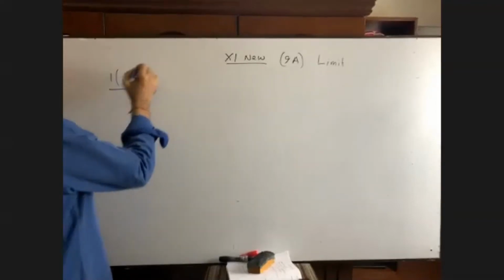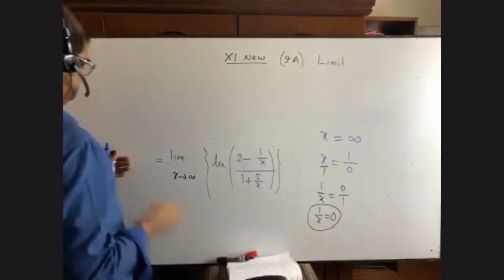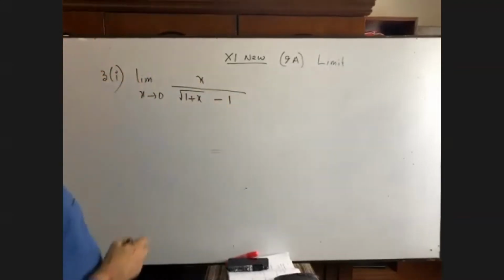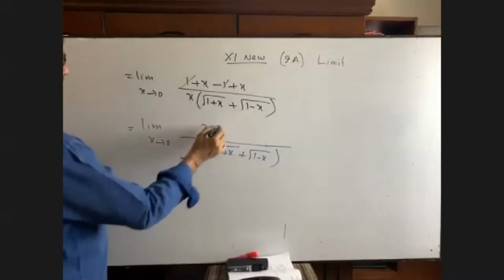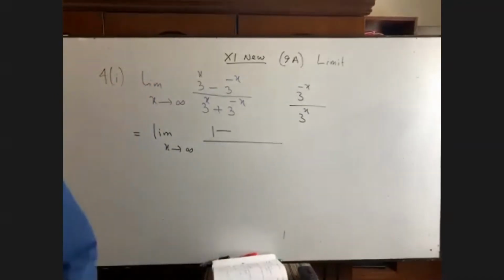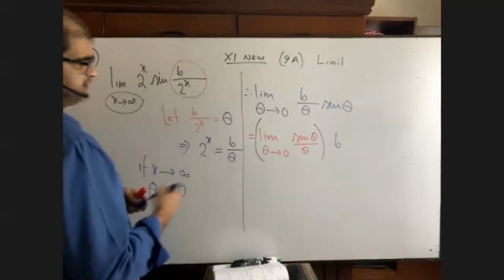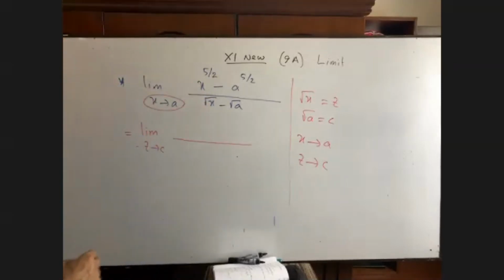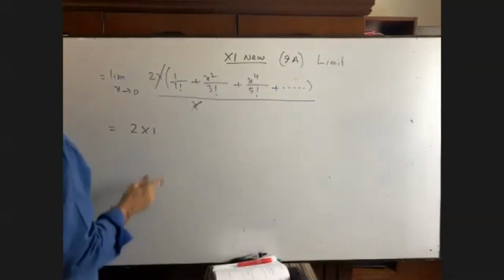Class-XI-Higher Maths - Limit- ZOOM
Calculus -Exercise: 9A